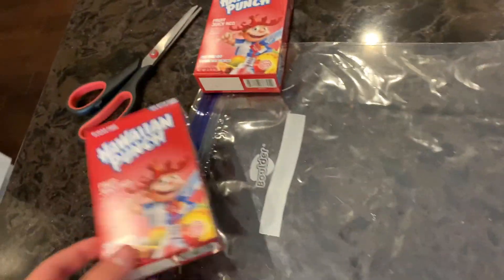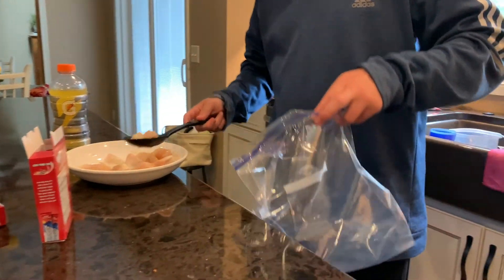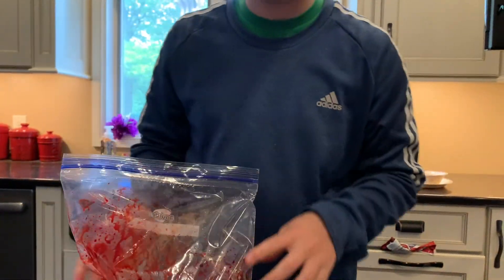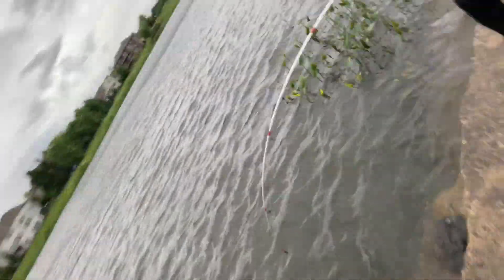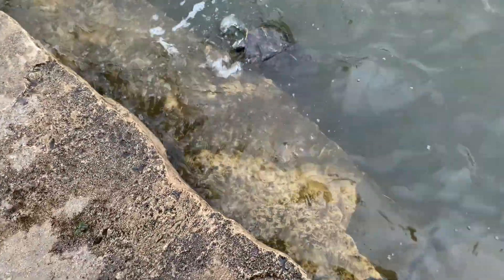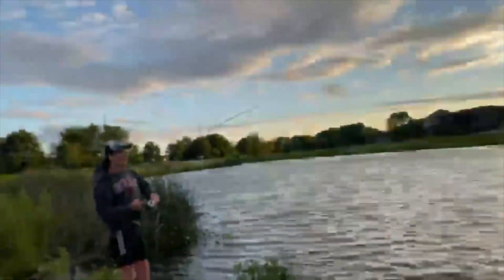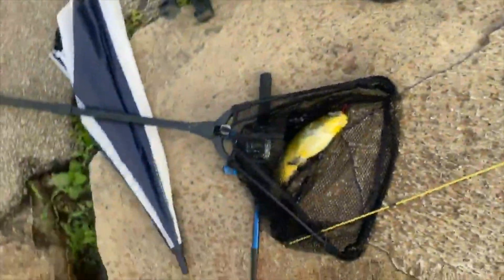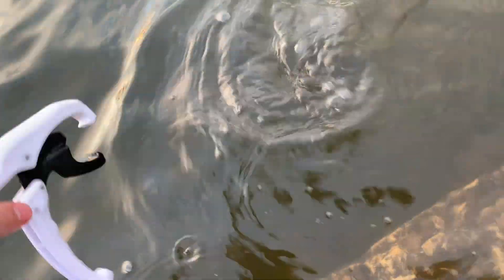Will It Catfish Bait?!! Hawaiian Punch Catfish Bait!!!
what's up guys today I wanted to see if the myth was true. can you catch catfish with drink solutions like koolaide or Hawaiian Punch! I found some interesting stuff so make sure to watch the whole video,
PEACE!!!